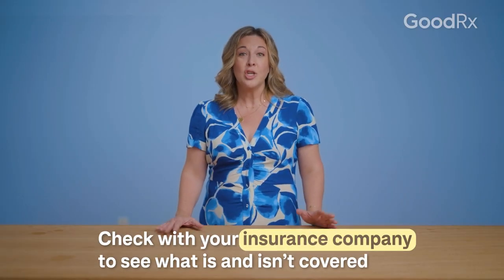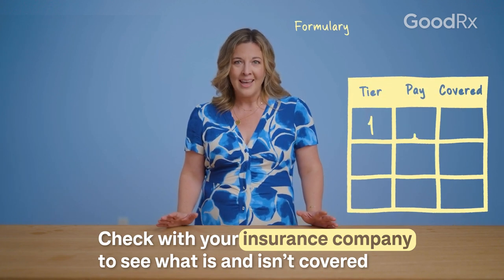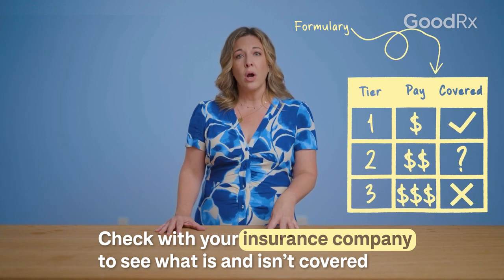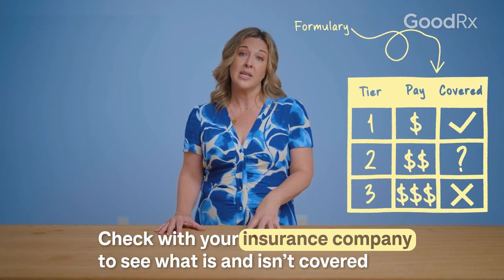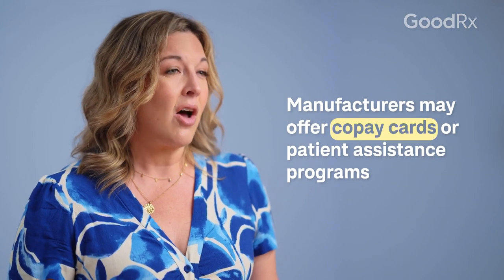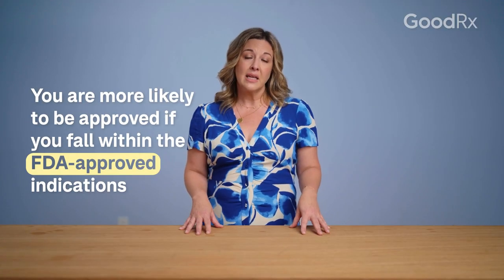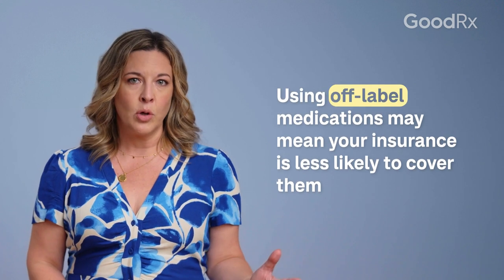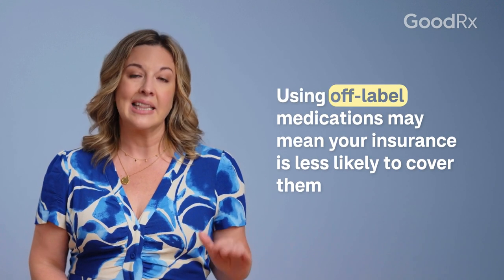How to Save Money on Weight Loss Medications | GoodRx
Medications like Ozempic, Wegovy, and Mounjaro have garnered a lot of attention in the 2020s. Because these medications are very new, they may cost more than your average medication. If cost is a barrier to you, there may be ways to save money on your weight-loss medication, according to Stacia Woodcock, PharmD, Pharmacy Editor at GoodRx.